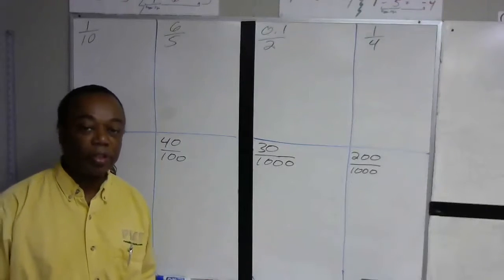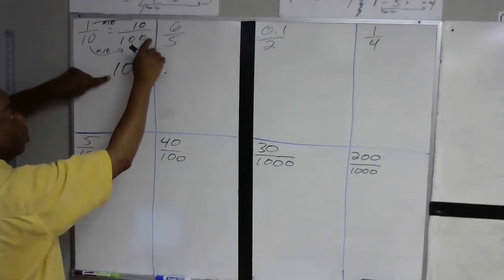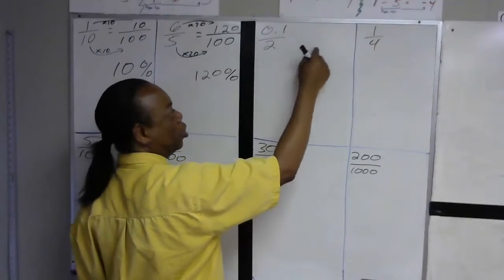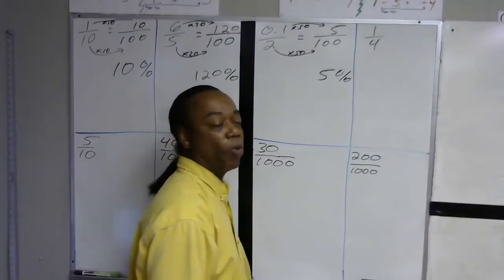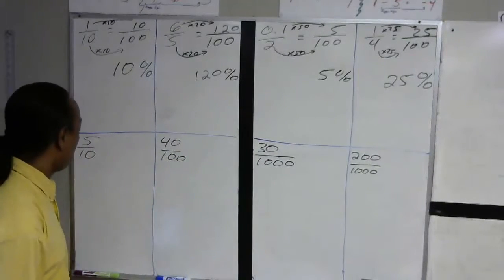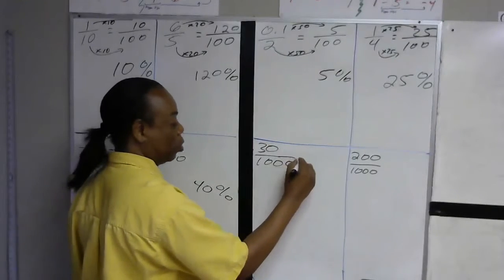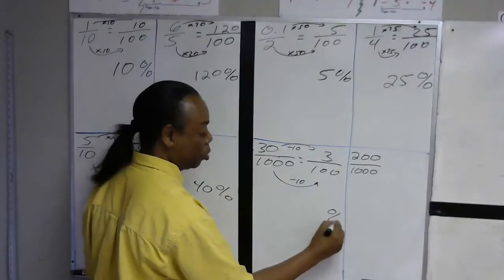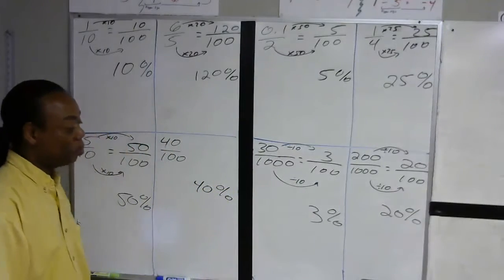Converting Fractions to Percents V44